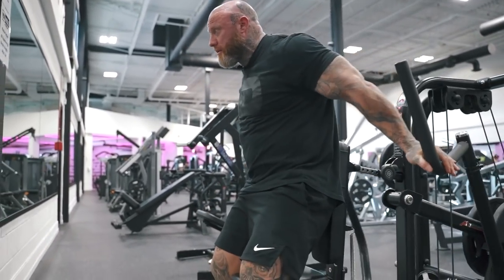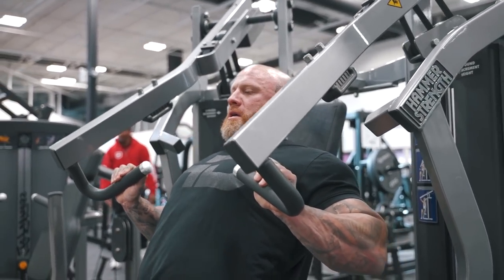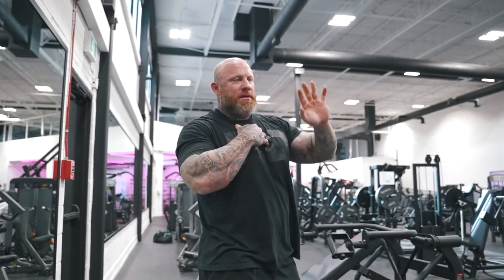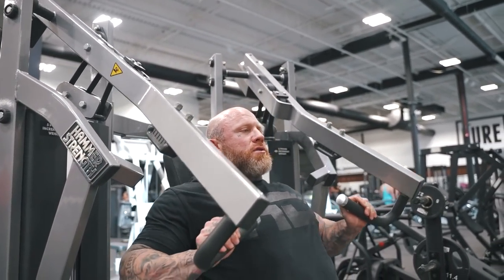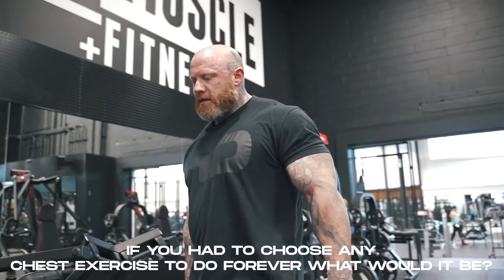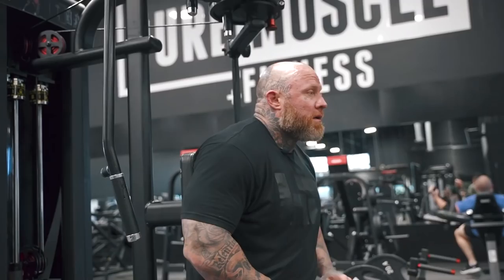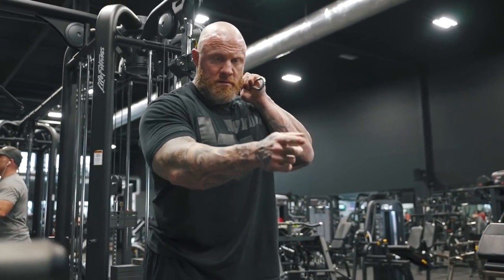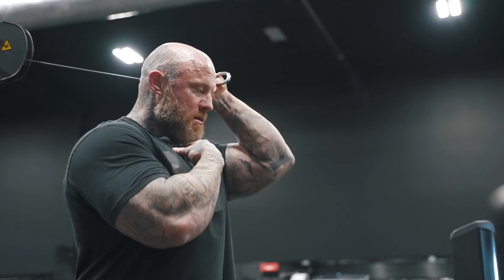CHEST ON TIME | ft. Big Mike Van Wyck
Having to get your workouts in under 60 min?
You’re not a lone